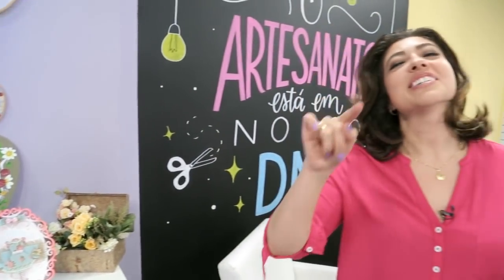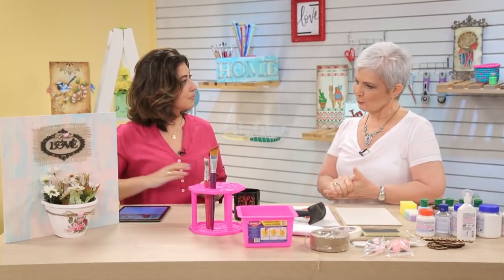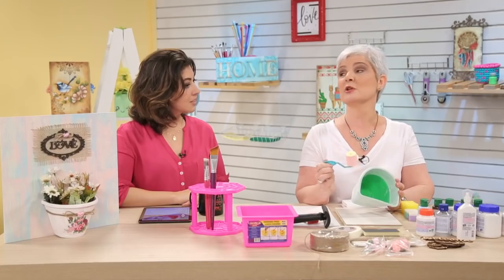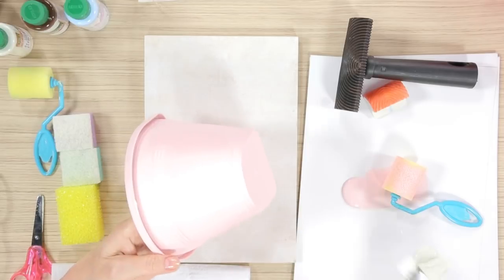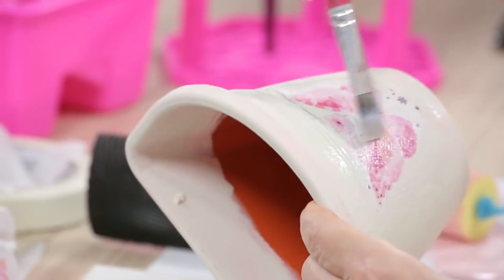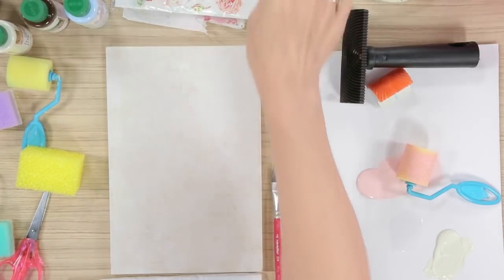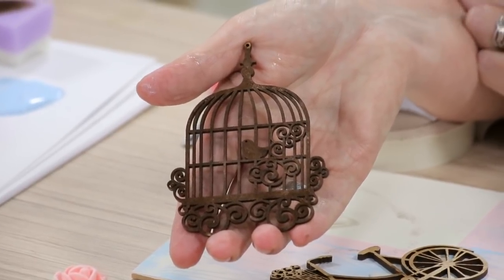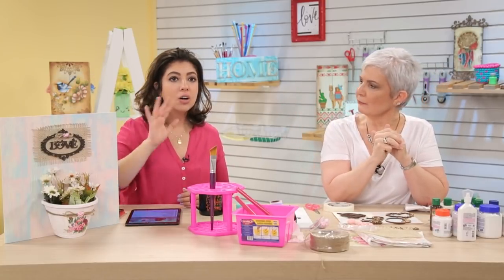Placa decorativa com Floreira - Daisy Bilá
Boa tarde!
Sexta-feira chegou e claro que temos mais uma Live linda pra você! Quem ai gosta de pintura em MDF??
Hoje temos uma super  aula nessa técnica! Daisy Bilá vai te ensinar uma placa decorativa com floreira, que é uma ótima opção para você colocar na sua porta, jardim, janela ou qualquer cantinho que queira decorar!